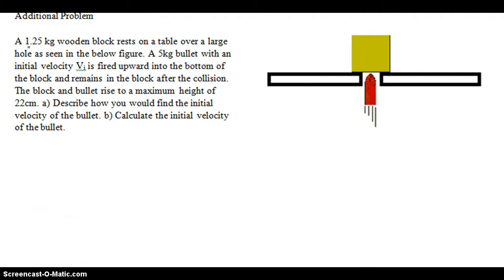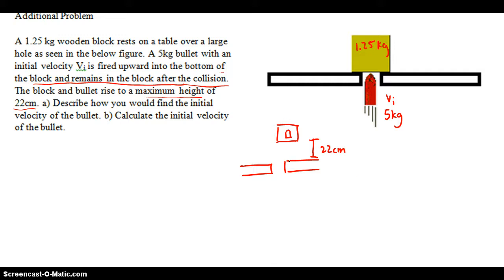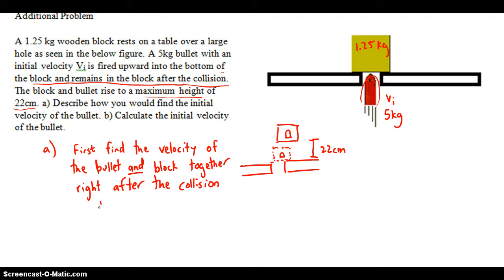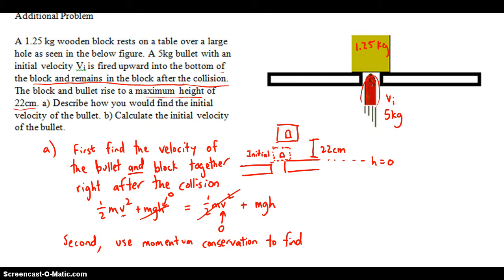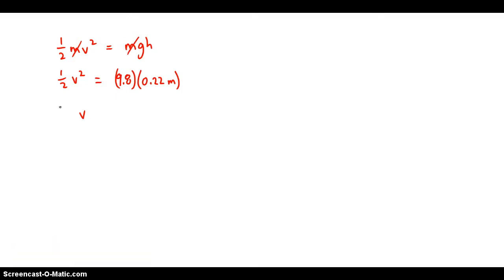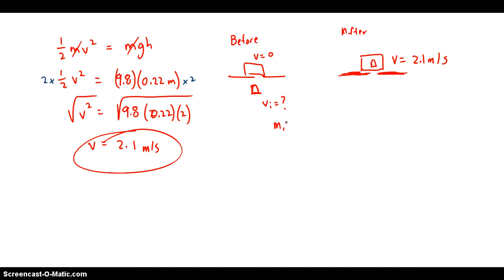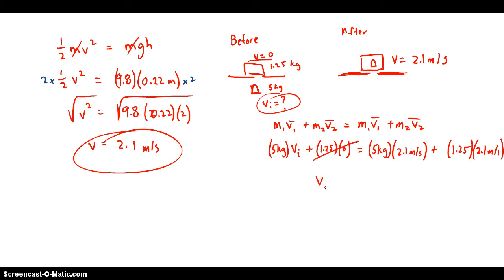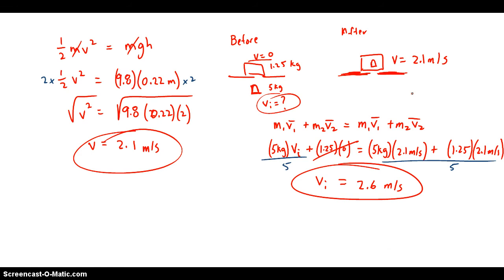Energy and Momentum Additional Problem